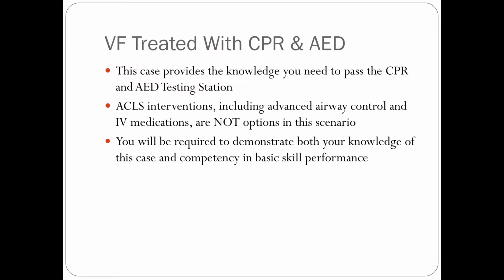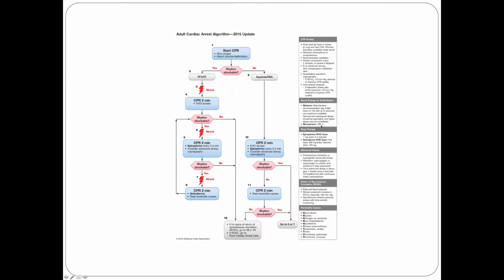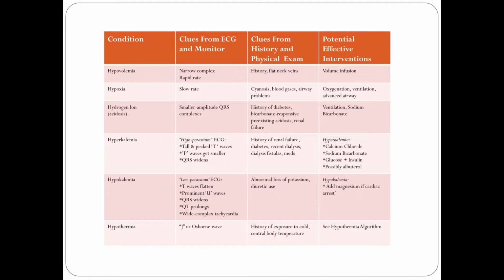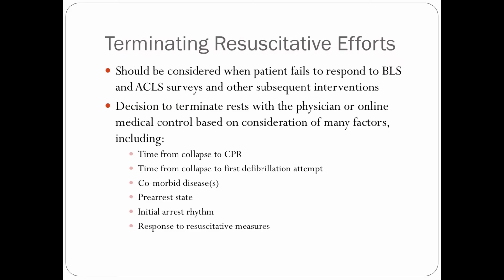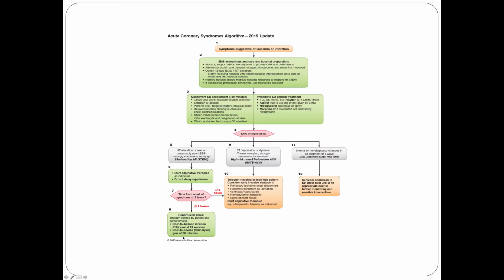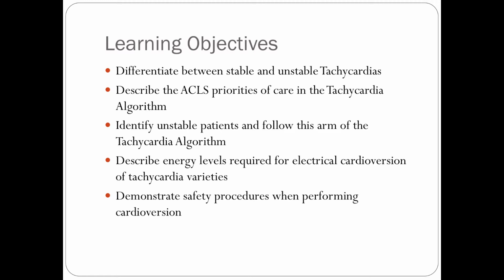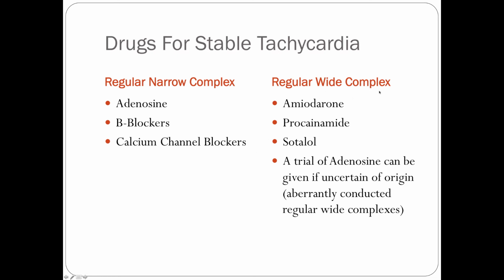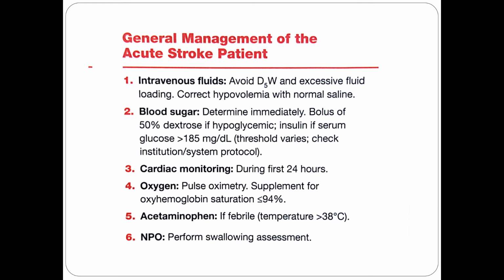EMS 122 SU 17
Table of Contents:

00:30 - The ACLS Cases
02:07 - VF Treated With CPR &amp; AED
02:52 - Learning Objectives
03:09 - Pitfalls
03:41 - VF/Pulseless VT Case
04:49 - Learning Objectives
06:26 - Rhythms for VF/Pulseless VT
06:50 - Drugs for VF/Pulseless VT
08:00 -
11:38 - Pulseless Electrical Activity Case
11:40 -
12:25 - Pulseless Electrical Activity Case
12:46 - Learning Objectives
13:22 - Rhythms and Drugs for PEA
14:15 -
15:30 - Managing PEA: Diagnosing &amp; Treating Underlying Causes
16:56 - Common Causes of PEA
18:54 -
29:36 - Asystole Case
30:14 - Learning Objectives
31:02 - Rhythms and Drugs for Asystole
31:17 - Terminating Resuscitative Efforts
33:05 - Ethical Considerations
34:26 -
35:06 - Acute Coronary Syndrome Case
35:26 - Learning Objectives
35:50 - Rhythms for ACS
36:30 - Drugs for ACS
36:54 - Goals for ACS Patients
37:34 -
42:11 - Bradycardia Case
43:40 - Learning Objectives
44:34 - Rhythms For Bradycardia
45:15 -
50:20 - Unstable Tachycardia Case
50:31 - Learning Objectives
50:59 - Rhythms For Unstable Tachycardia
51:55 - Pathophysiology of Unstable Tachycardia
52:29 - Signs &amp; Symptoms – Unstable Tach
53:19 - Key to Management
53:45 - Indications for Cardioversion
55:33 -
55:58 - Stable Tachycardia Case
56:00 -
58:40 - Stable Tachycardia Case
58:52 - Learning Objectives
59:01 - Rhythms For Stable Tachycardia
01:00:09 - Drugs For Stable Tachycardia
01:00:54 -
01:01:33 - Acute Stroke Case
01:02:49 - Learning Objectives
01:03:08 - Potential Arrhythmias w/Stroke
01:03:50 - Drugs for Stroke
01:04:25 - The 8 D’s of Stroke Care
01:05:01 - Goals of Stroke Care
01:06:24 -
01:07:47 - Cincinnati Prehospital Stroke Scale
01:08:43 -